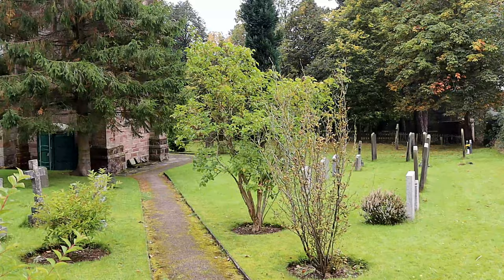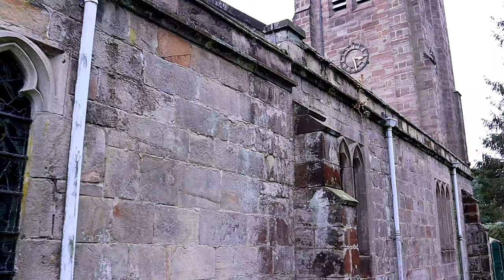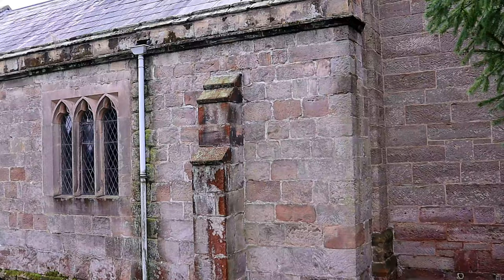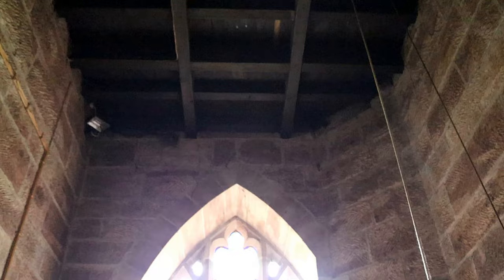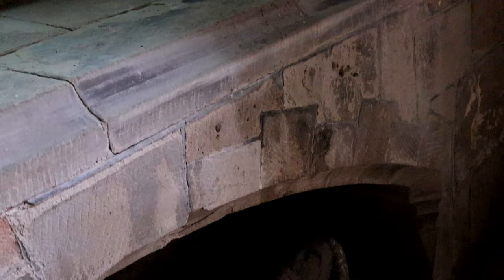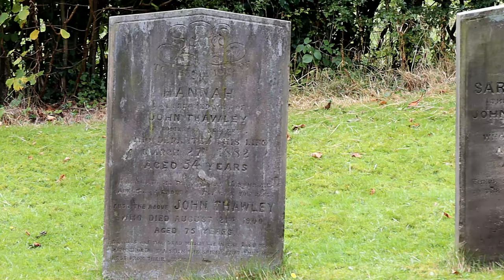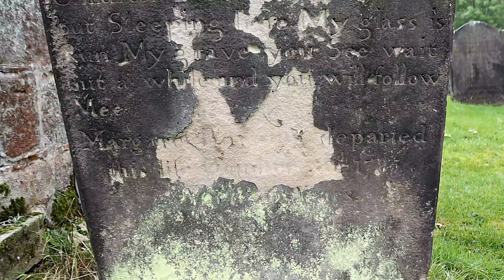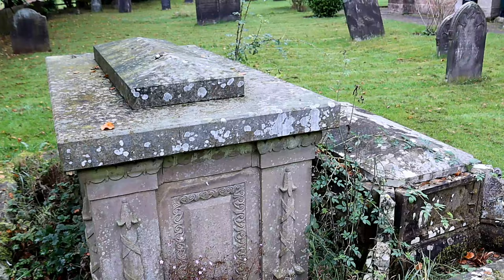St Peter's & St Blaise | Somersal Herbert | Derbyshire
In this episode of Historical Churches we will take a tour of the church in Somersall Herbert, Derbyshire, and discover its history.